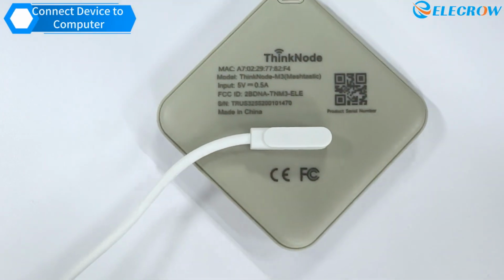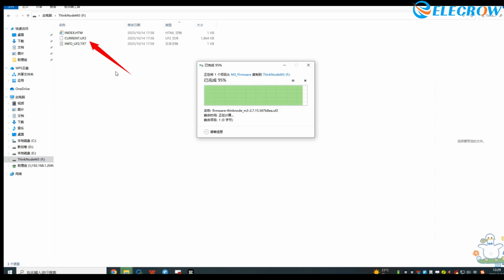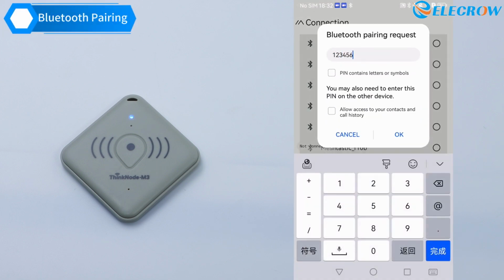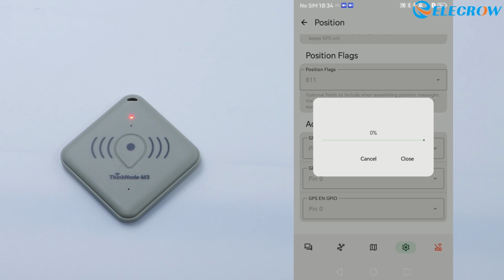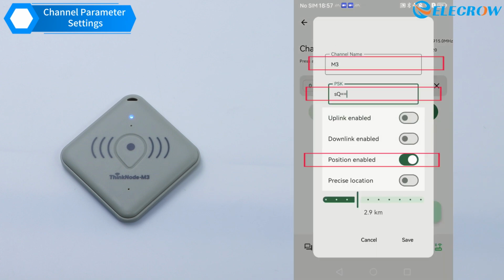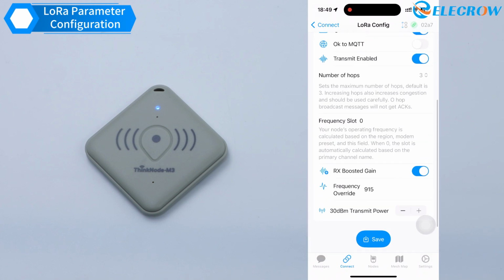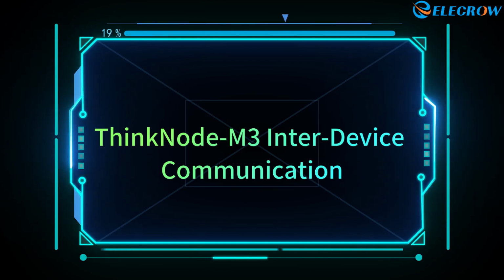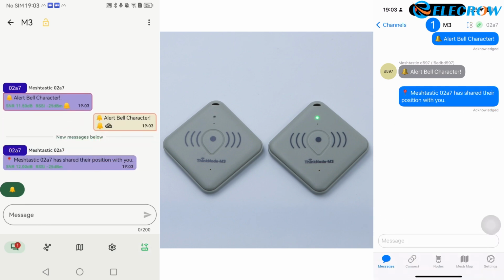ThinkNode M3 Meshtastic Tracker Card With GPS/WiFi Scan For Indoor and Outdoor Positioning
The ThinkNode-M3 Meshtastic tracker is a high-performance device designed specifically for Meshtastic users. Integrating the LR1110, nRF52840, and GPS modules, it provides a high-precision, low-power positioning and communication solution. Its lightweight design makes it easy to carry and install, ensuring accurate location tracking whether worn on the body, mounted on a vehicle, or discreetly placed anywhere. 👇

For any technical inquiries or assistance, please get in touch with us at . We are here to help and will respond to your request promptly.